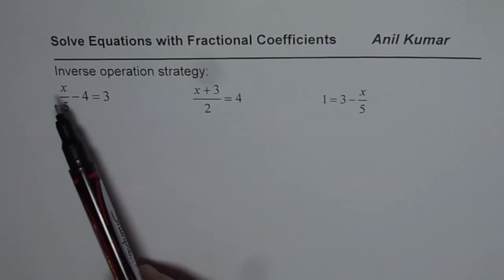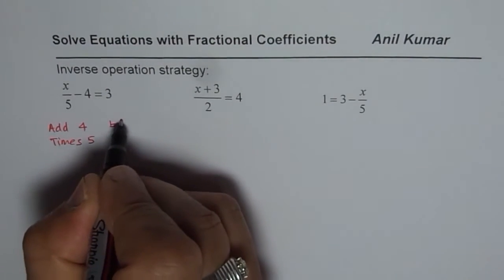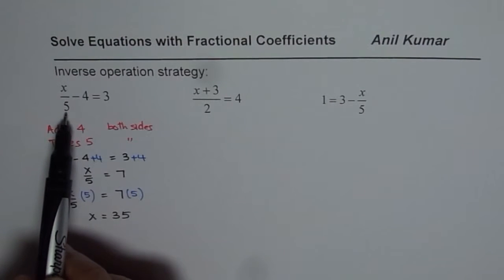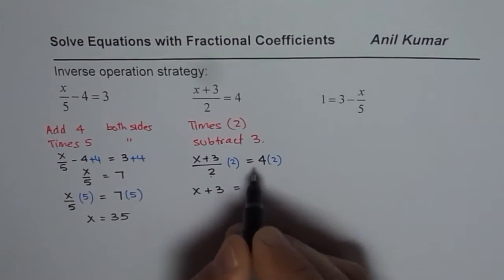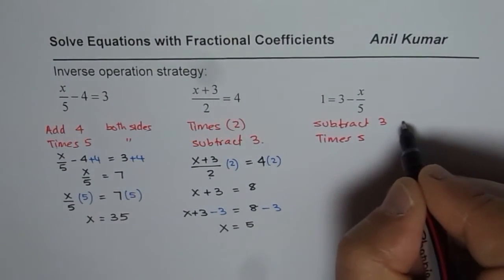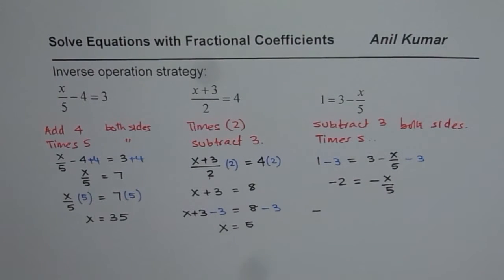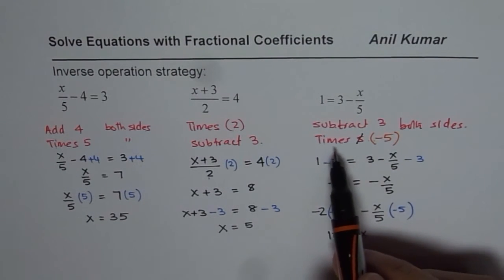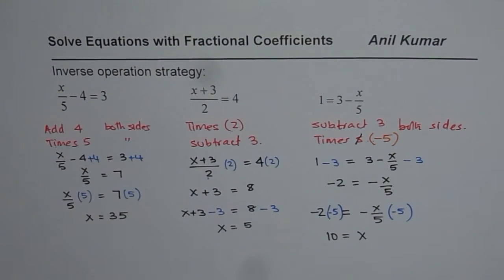Practice Examples Algebraic Equations with Fractional Coefficients - EDEXCEL - GCSE - SAT